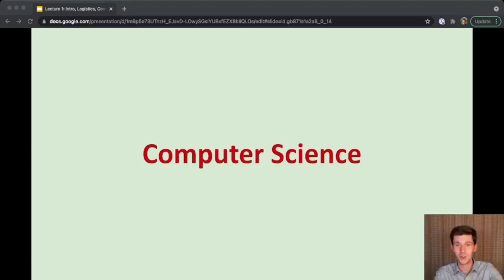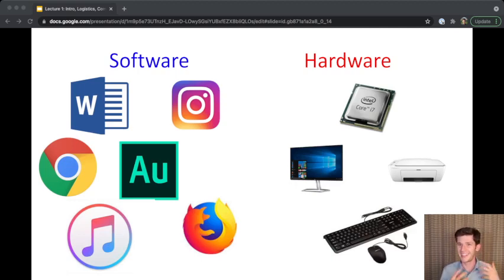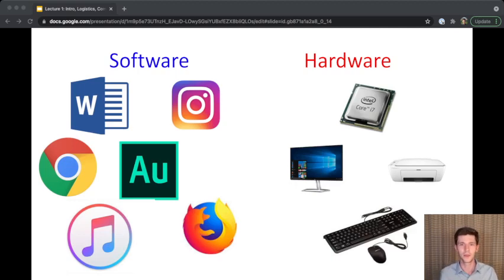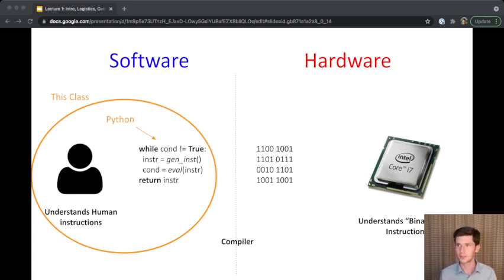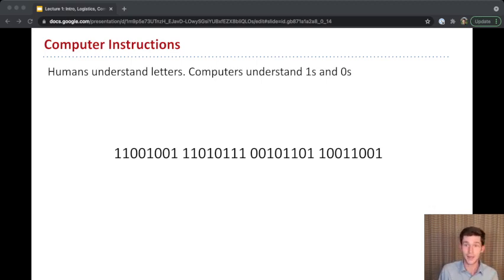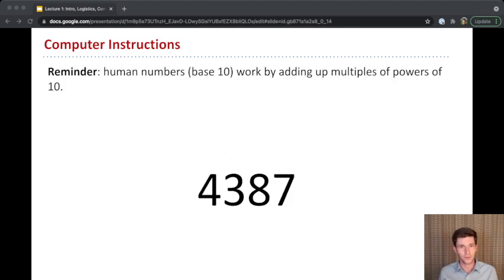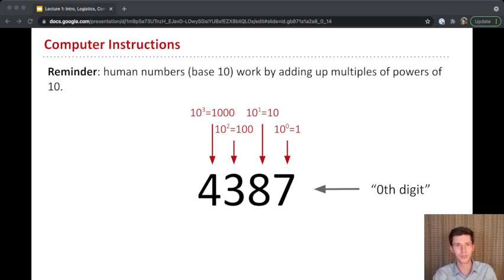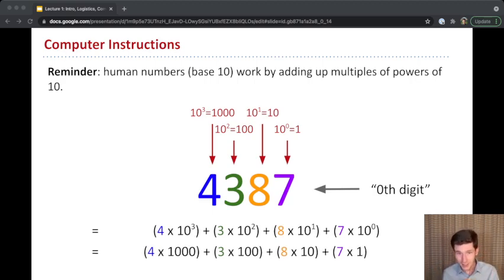CSCI100: Lecture 1.3 - Hardware, Software, and Numbers